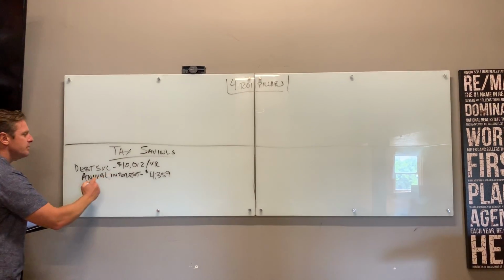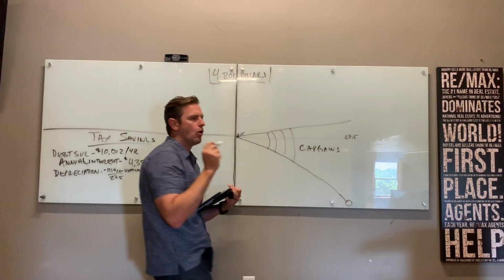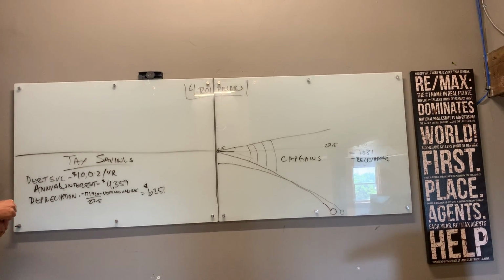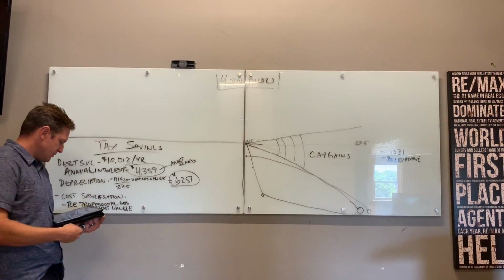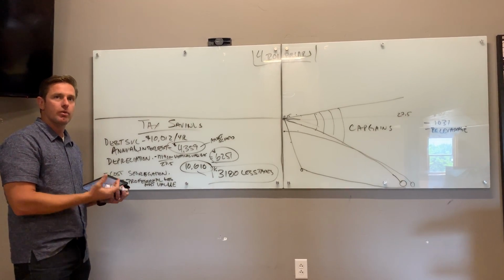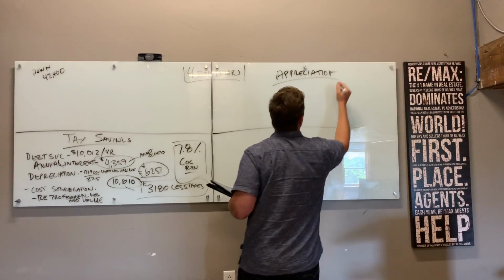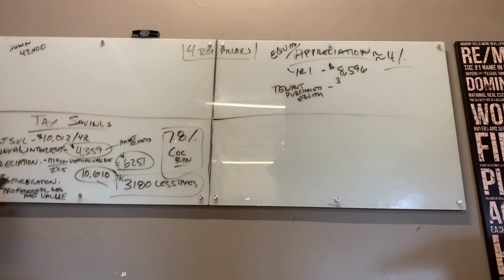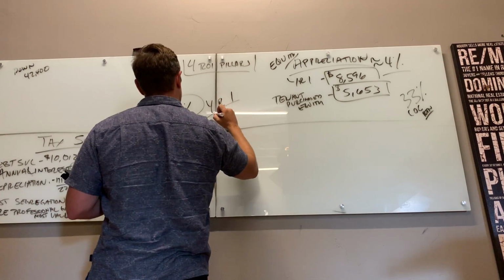ROI Calculator - Part 1